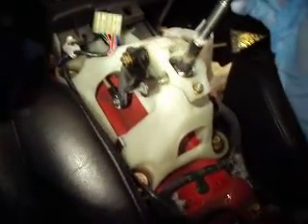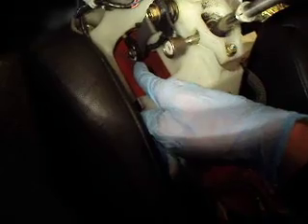00-05 Mitsubishi Eclipse Manual Shifter 5 Speed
Was changing out the shifter in my 2001 Mitsubishi Eclipse GT, made an inpromtu video of what the stock shifter looked like, as well as how it functioned. I was tired, cold and hungry when I made this vid, so sorry for the rambling and ADD moments, lol. I'll get a vid up here of the new TWM Performance Shifter and TWM M1 Abrams Shift Knob (gunmetal color) that I installed (as well as the aluminum shifter bushings that came with the TWM shifter). Turned out good!